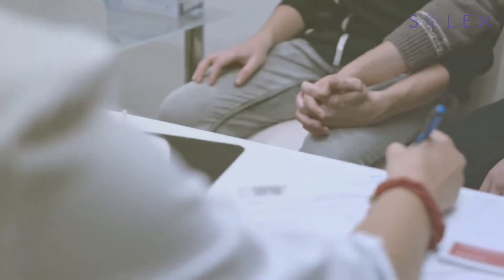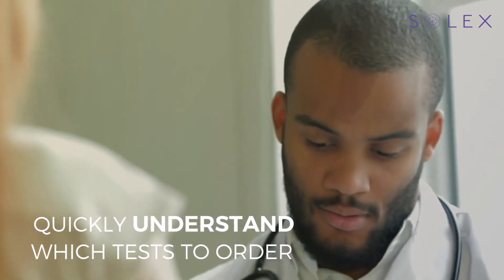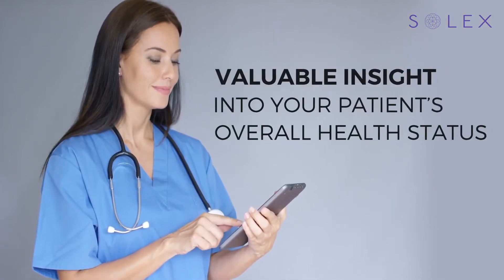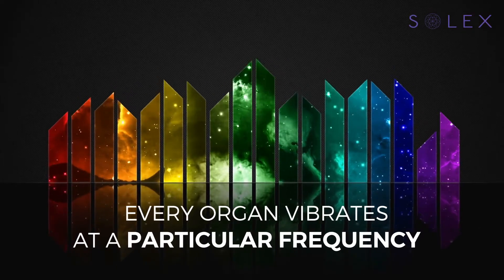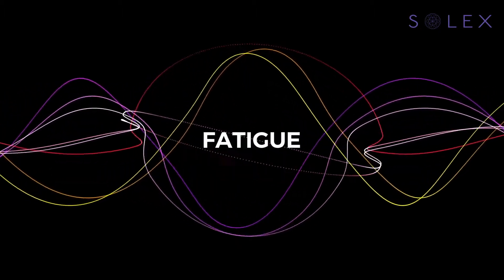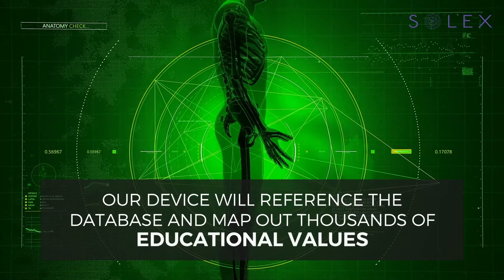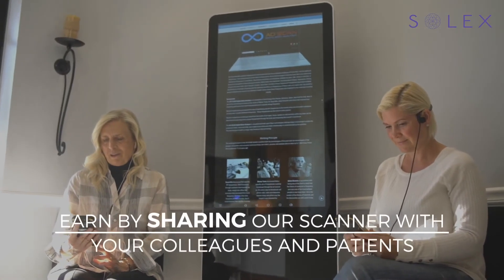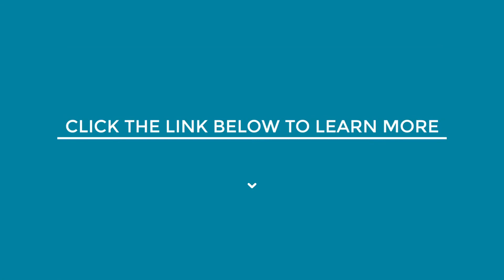AO Scan Technology Practitioner Intro Video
AO Scan Mobile descriptive details:

INNER-Voice

INNER-Voice analyzes an individuals voice to isolate specific imbalances or disruptions in the voice tone, pitch and pattern. As it isolates these imbalances, it can indicate symptoms that can be interpreted as symptoms of disease and stress.The principles of sound based therapies originate with the concept that the brain perceives and generates impulse patterns that can be measured as brain-wave frequencies. These are delivered to the body by way of nerve pathways. The theory incorporates the assumption that these frequency impulses serve as directives that sustain structural integrity and emotional equilibrium.

Vitals and Comprehensive

Every cell and organ in the body has its own distinctive Vibrational Frequency or Oscillation. Over the past 20 years, more than 120,000 of these Vibrational Frequencies have been isolated, identified and cataloged.When these oscillations are disrupted, whether by injury, diet, stress or emotion, it results in a disruption of that biological function. Which when not addressed, can bring about fatigue, depression, illness, disease and even death. Knowing what the optimum oscillation or frequencies of these cells and organs are, can assist in determining the root cause of an individual’s health status when these frequencies are compared to the individual scanned results.When an AO Scan is performed, the specific oscillation algorithms of an item is introduced to the body in the way of an audio frequency. As the body receives these frequencies, it responds back with the actual oscillation of the item targeted.The software then compares the received oscillation with the cataloged oscillation and then presents the information in a scale of 1-9. The numbers represent disparity of the two oscillations. The number 5 would indicate that the two oscillations are in sync with each other meaning that the item in the body is functioning normally. The number 9 would indicate the oscillation from the body is oscillating at an accelerated rate, faster than the normal and indicates stress. The number 1 would indicate the oscillation from the body is oscillating at a significantly slower rate, slower than the normal and indicates sluggish or improper function.

Optimization

Optimization is simply the process of introducing balancing oscillations to the oscillations that were not in sync with the cataloged oscillations.This process is often referred to as sympathetic vibration or resonance, this is easily demonstrated with 2 tuning forks.

SEFI Programs

The SEFI programs work on the principle digital, or energetic transmission. Broadcasting information from one point to another without any physical connection. This has been called several names over the years, ie: Radionics, Zero Point Energy, Telepathy etc.At first, this sounds incredible or unbelievable, but in fact, it is commonly being used everyday by almost every person. If you operate a cell phone, you are quite literally participating in this technology.The SEFI simply converts a message into a algorithm which is then converted into a frequency oscillation that is then digitally broadcasted to a specific target, ie: sugar pills, tincture, personal item or even to a person in another location.